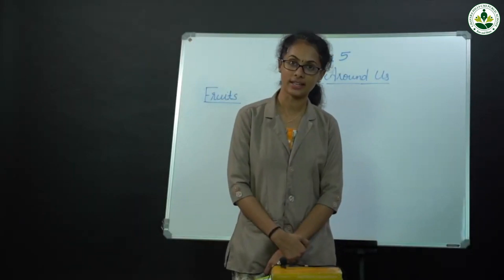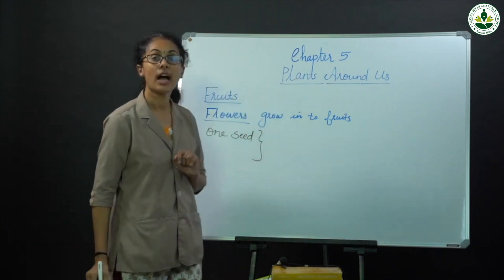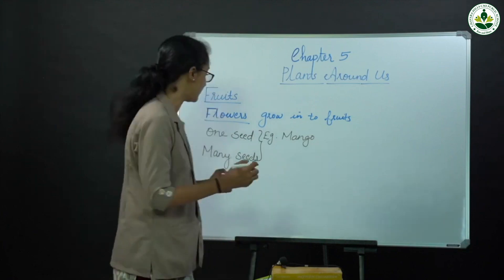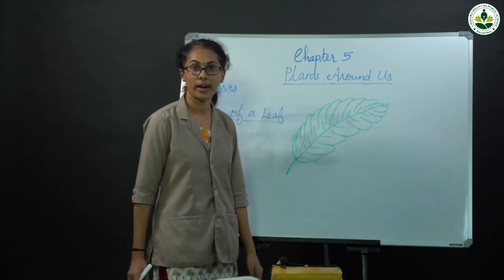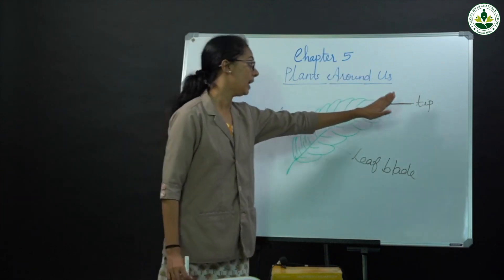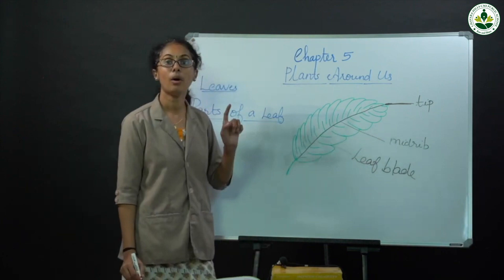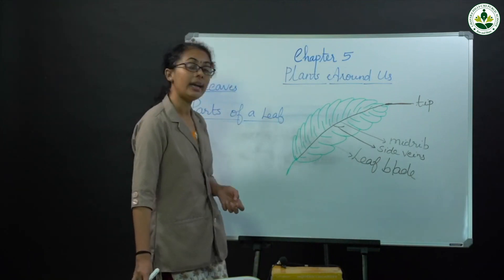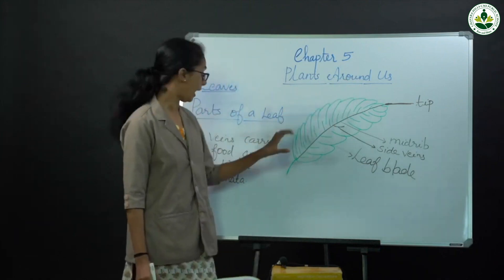3 Science 5 3